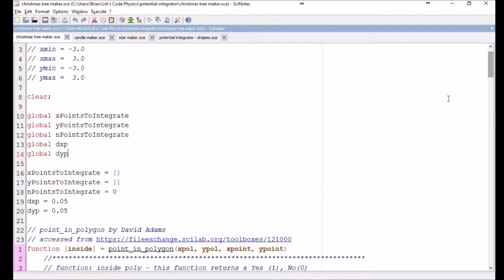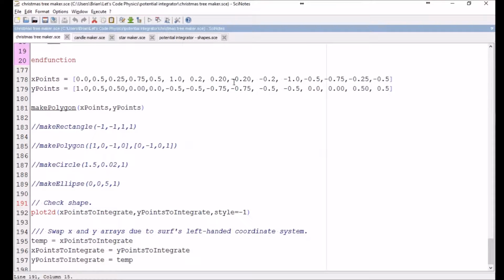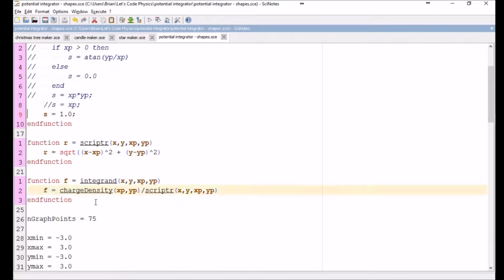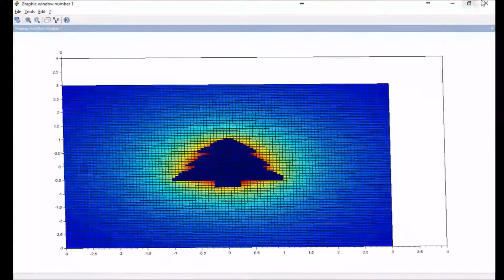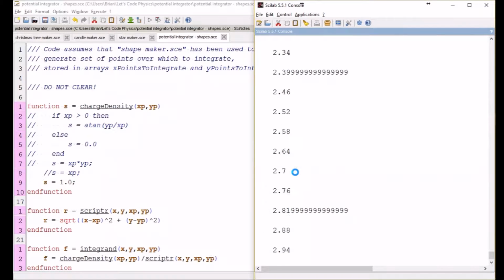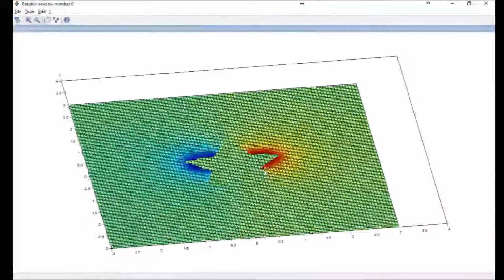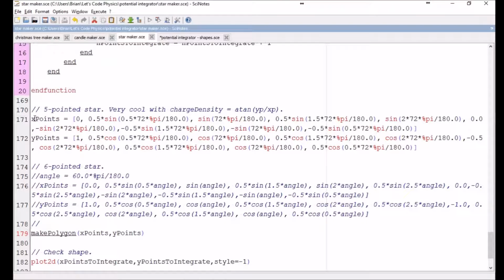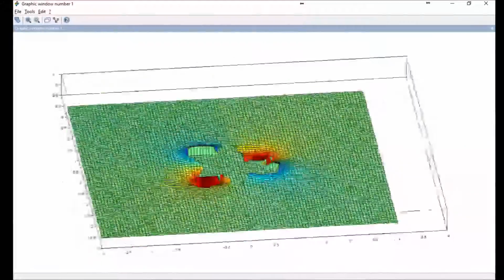Potential Integrator 6: Electric Holiday Spectacular!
Happy holidays! Let's celebrate by charging up a Christmas tree and some stars.

In this series, we use numerical integration to explore the electric potential generated by charged objects of various shapes.